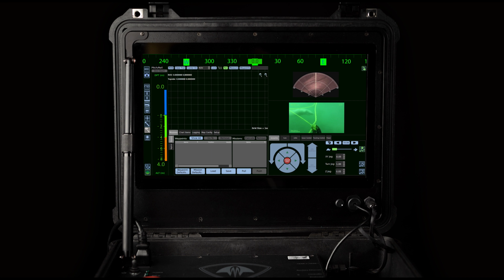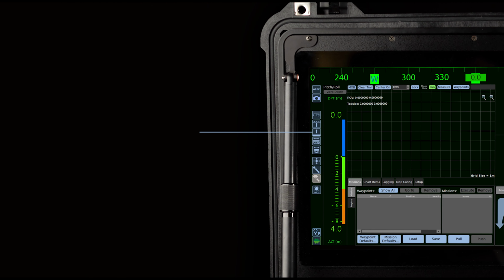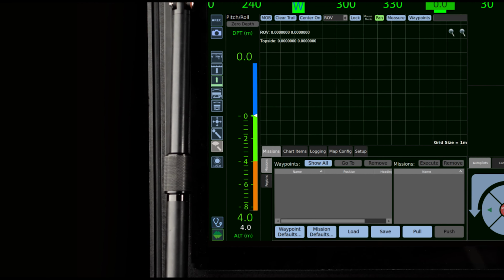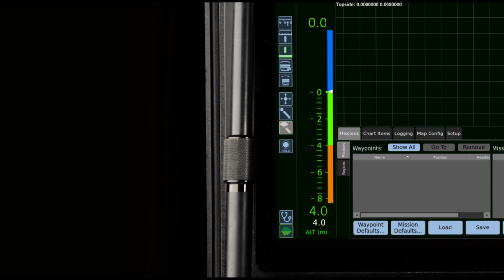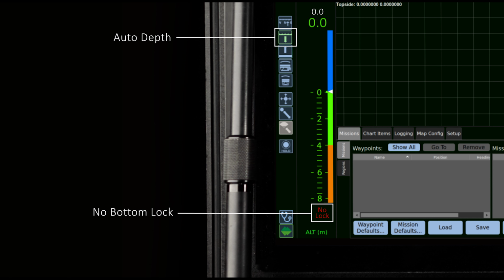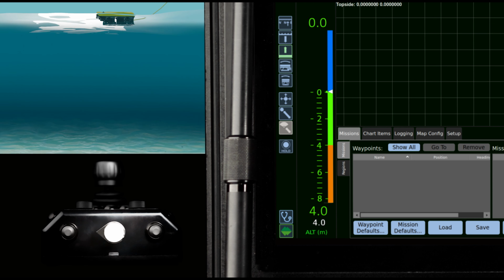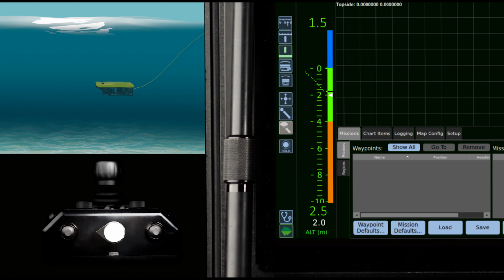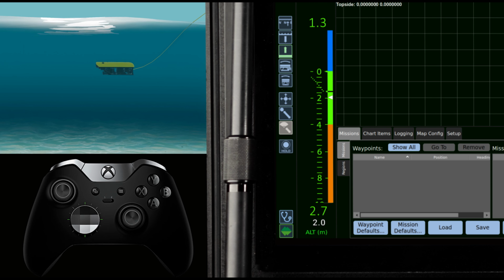VideoRay Mission Specialist Training | Greensea EOD Workspace 3: Auto Altitude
This video provides instruction on how to use the VideoRay Mission Specialist auto altitude feature using Greensea EOD Workspace 3.